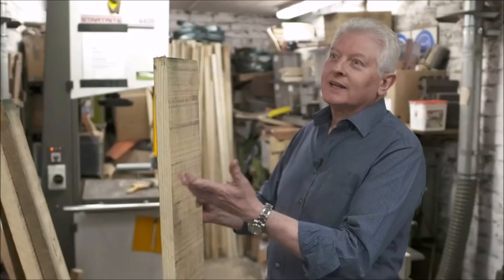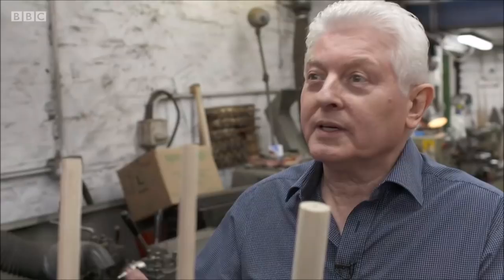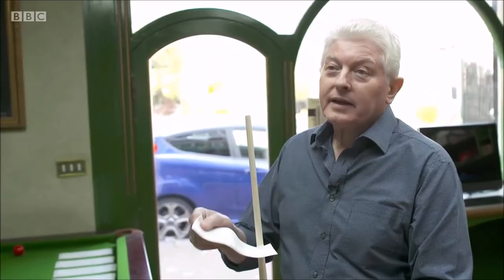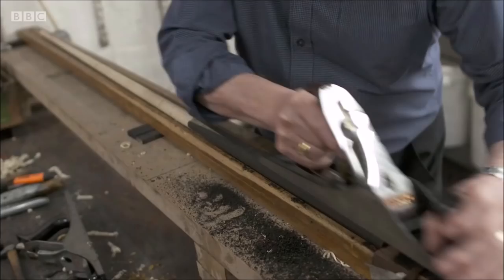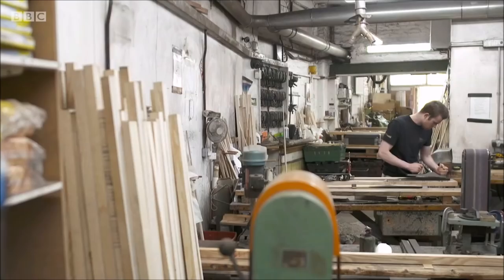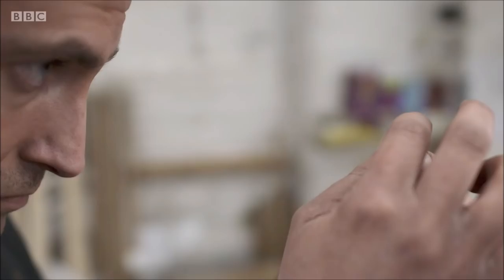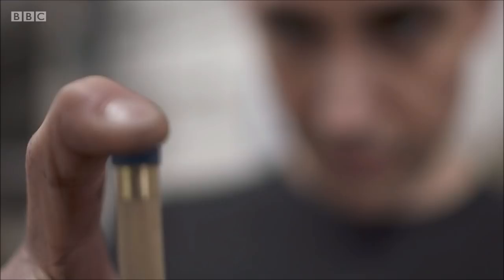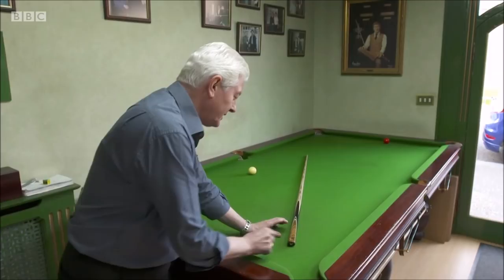Parris Cues 2017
BBC Feature on cue making, shown during World Championships 2017.